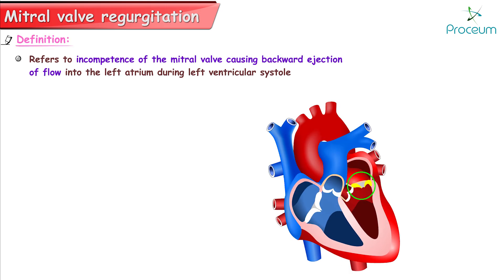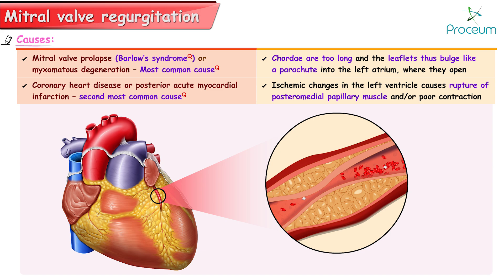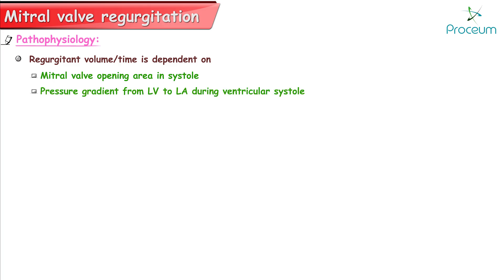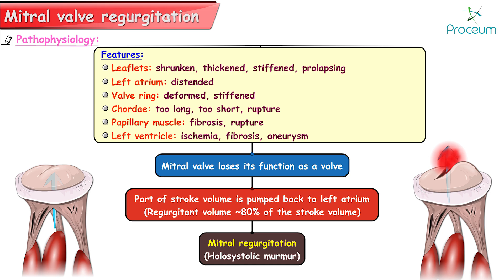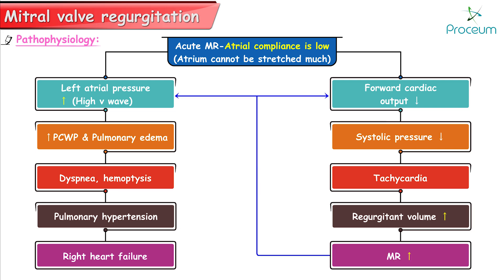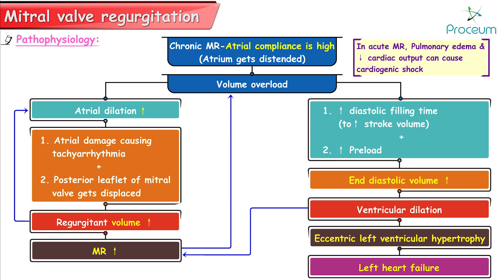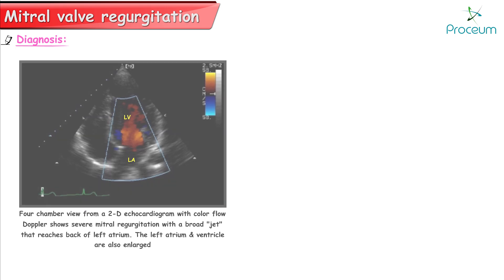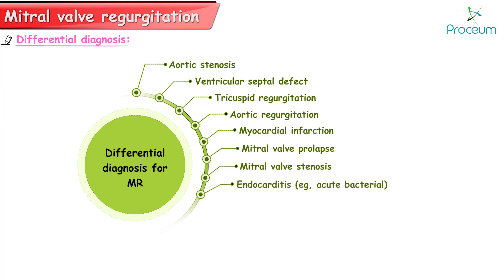Mitral Regurgitation : Etiology, Pathophysiology, Clinical findings, Diagnosis and Treatment : USMLE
Mitral Regurgitation (MR) is a condition where the mitral valve doesn't close properly, causing blood to flow backward into the left atrium during systole. Etiology includes degenerative diseases (e.g., mitral valve prolapse), rheumatic fever, infective endocarditis, or left ventricular dilation. Pathophysiology involves volume overload of the left atrium, leading to atrial enlargement and potentially atrial fibrillation. Clinically, patients often present with symptoms of heart failure, such as dyspnea, fatigue, and palpitations. Diagnosis is primarily through echocardiography, which assesses the severity and effects on cardiac function. Treatment ranges from medical management with diuretics and ACE inhibitors to surgical interventions like mitral valve repair or replacement, depending on severity and symptoms. Regular follow-up is crucial for monitoring progression. 🩺❤️